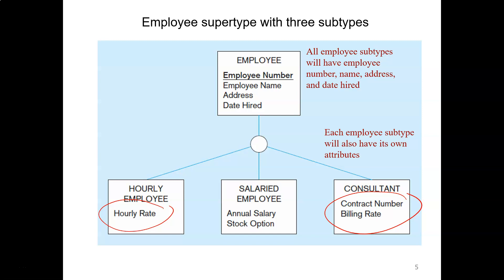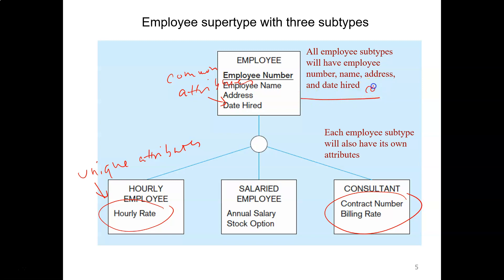chapter3 part I